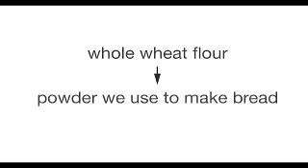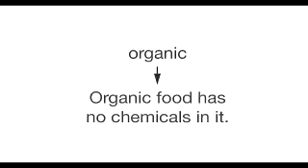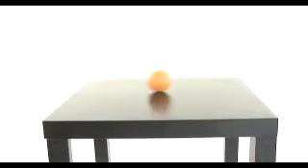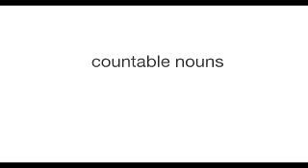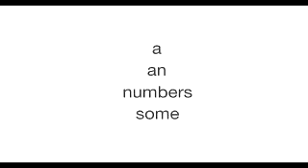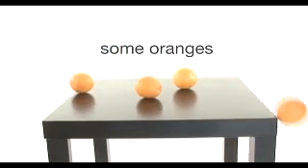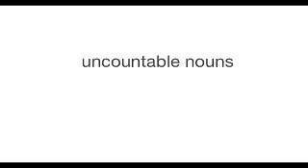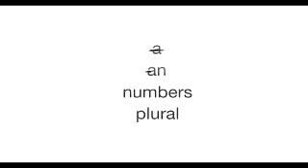EF Pod English |16 Food